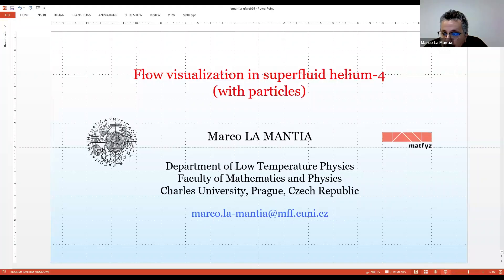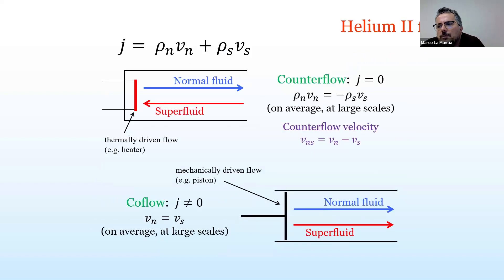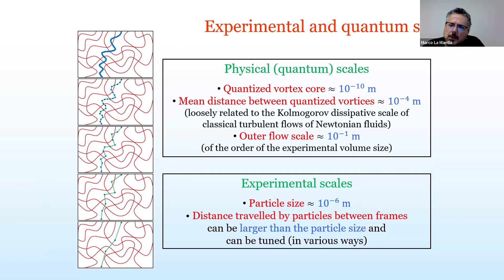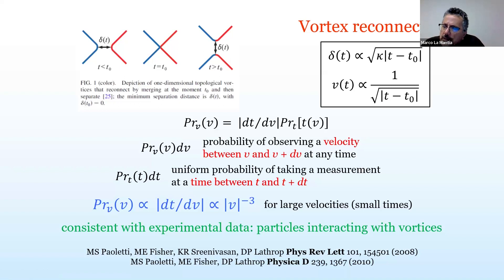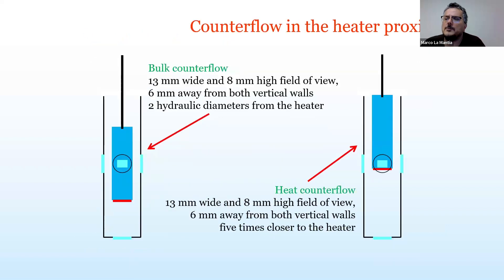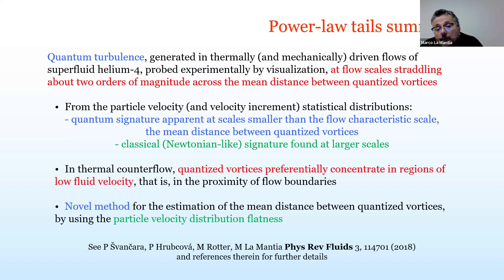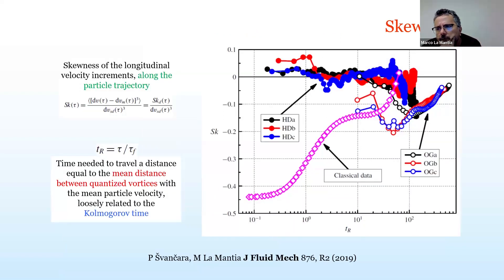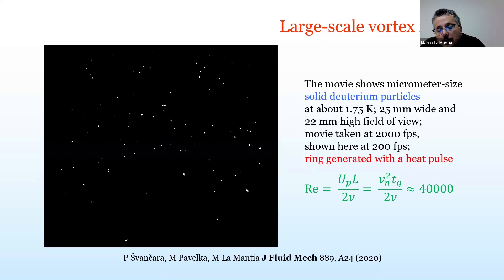Flow visualization in superfluid helium-4 (with particles)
The contribution of this experimental technique to our understanding of turbulent flows of superfluid helium-4 is reviewed and special emphasis is given to recent results obtained in Prague. Specifically, it is shown that flow visualization data can be employed to estimate (i) the mean distance between quantized vortices, especially in conditions that cannot be accessed by the standard second sound attenuation technique, and (ii) the strength of macroscopic vortical structures, especially in the absence of Eulerian data, which is often the case for flows of superfluid helium-4.